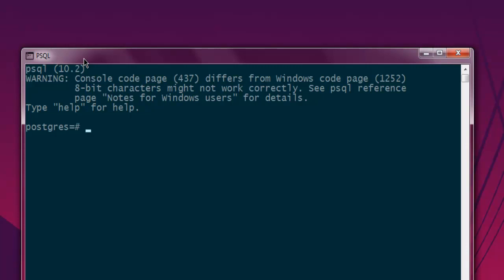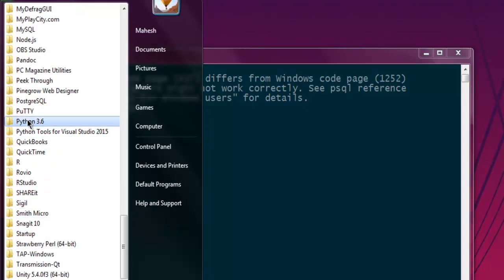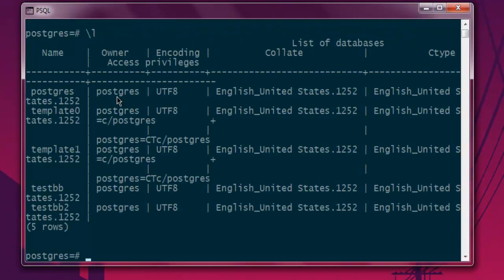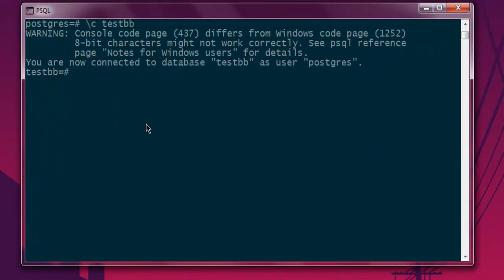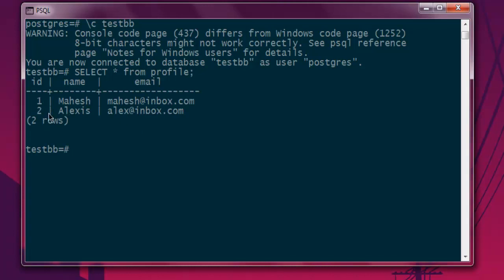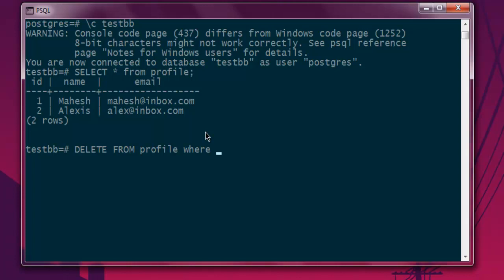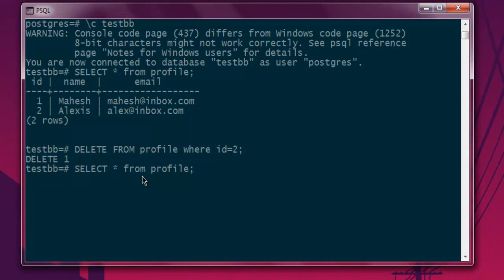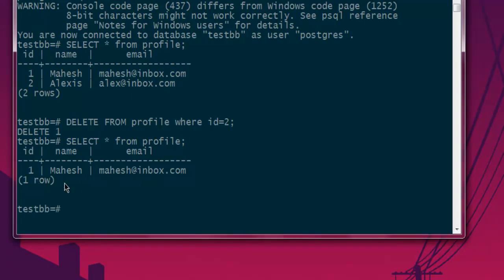PostgreSQL DELETE Query in Table psql Shell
Learn how to use DELETE data query in Database on PostgreSQL Shell Windows.